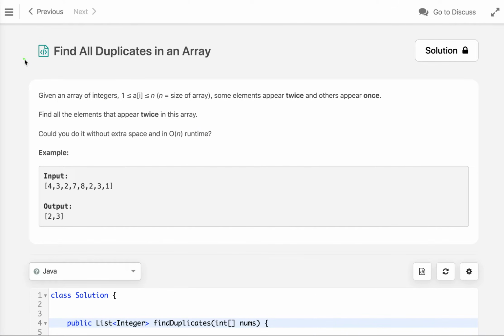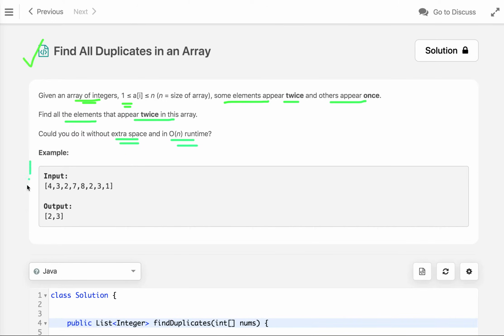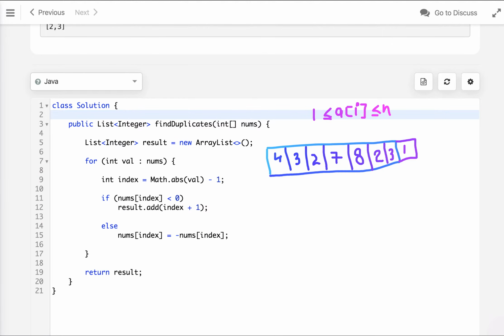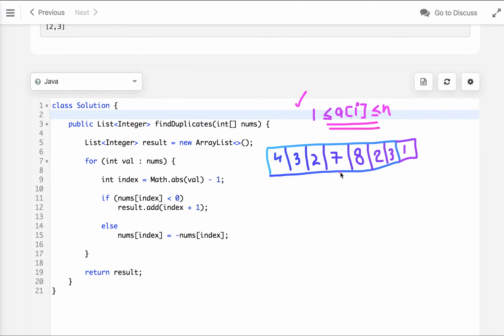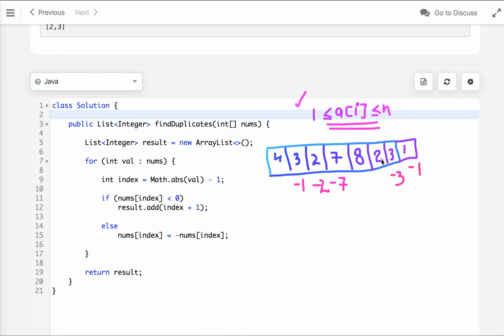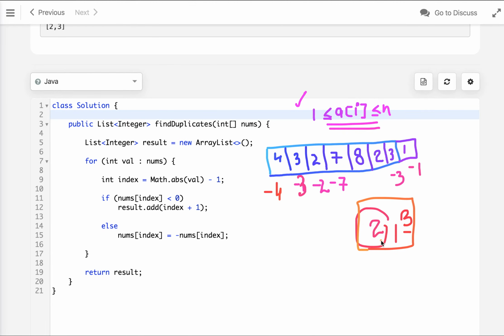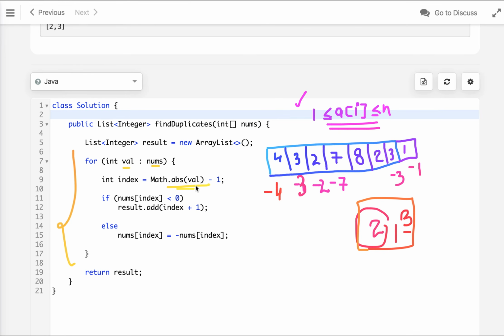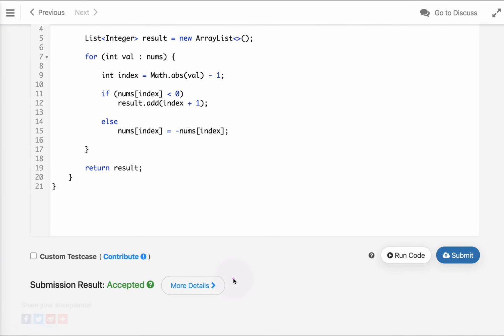Find All Duplicates in an Array without using any Extra Space | LeetCode 442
In this tutorial, I have explained find all duplicates in an array solution without using extra space.

Given an array of integers, 1 ≤ a[i] ≤ n (n = size of array), some elements appear twice and others appear once.

Find all the elements that appear twice in this array.

LeetCode August Challenge Day 6.